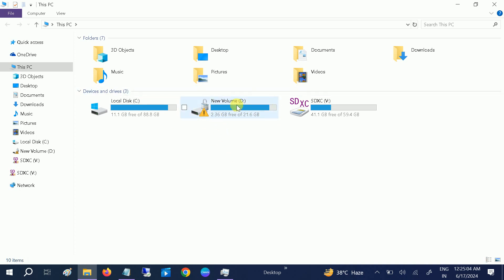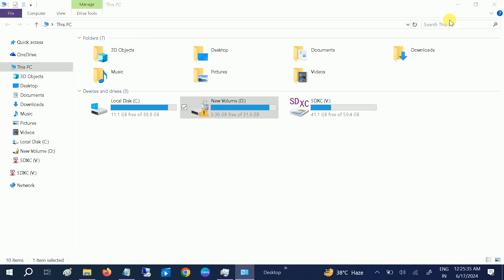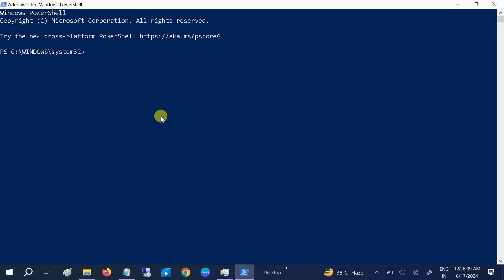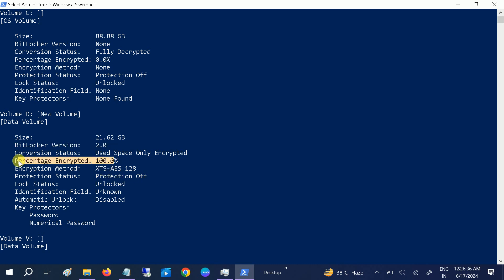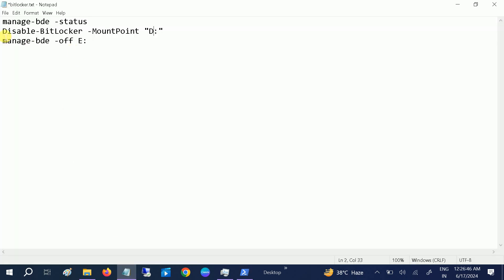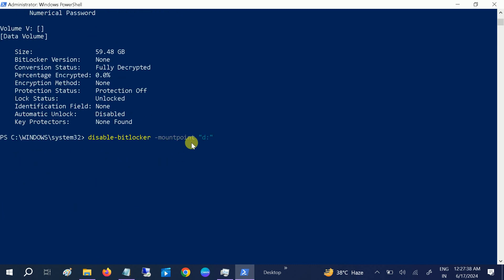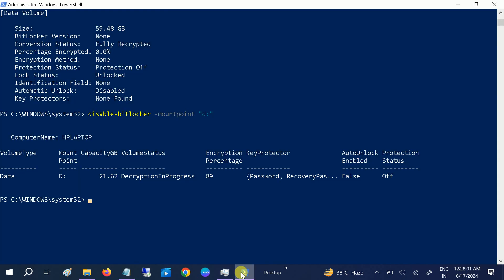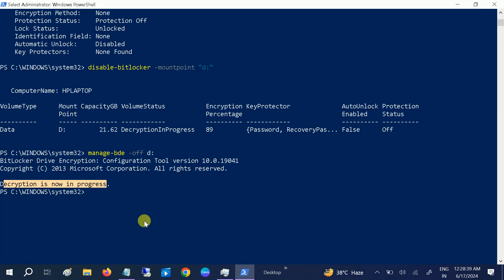2 Updated Ways To Remove BITLOCKER ENCRYPTION In Windows 10&11 (2024)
2 Updated Ways To Remove BITLOCKER ENCRYPTION In Windows 10&11 (2024)

manage-bde -status
Disable-BitLocker -MountPoint "D:"
manage-bde -off D: